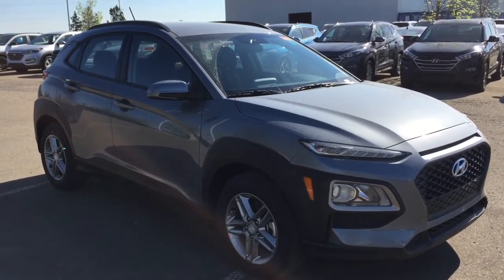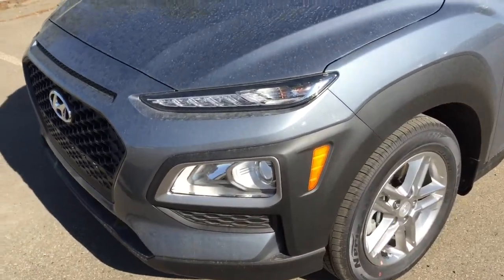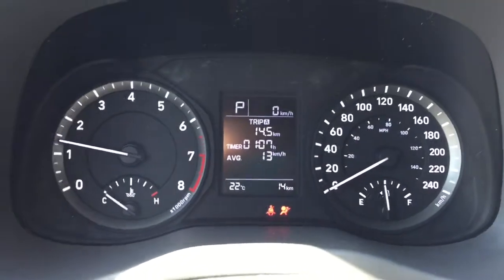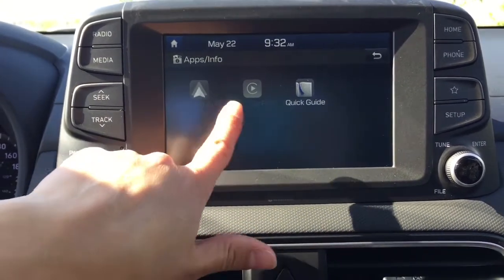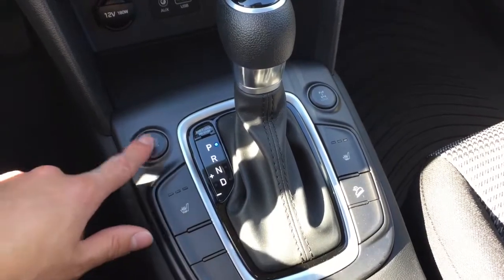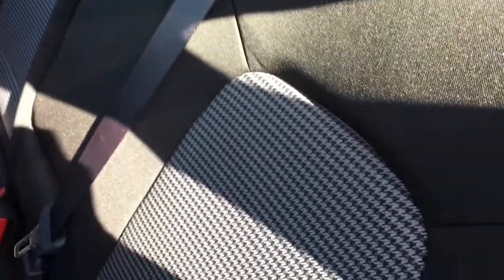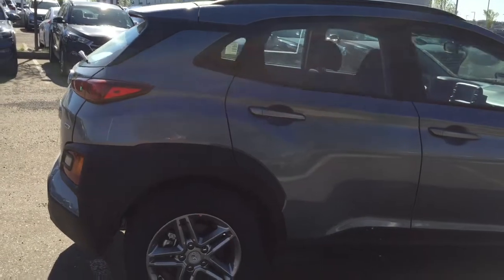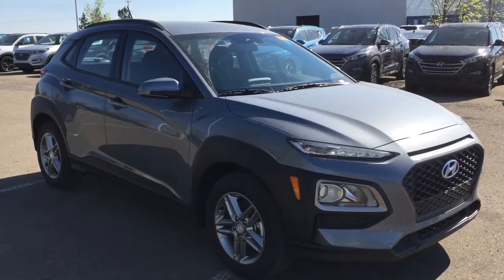NEW 2018 Hyundai Kona Essential | 2.0L Engine | AWD | Sherwood Park Hyundai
This 2018 Hyundai Kona 2.0L Essential stands out from the crowd! With its 6-speaker sound system and Bluetooth connectivity, you will have lots of fun driving this SUV around the city. Its back up camera makes parking easy and it's sleek design and unique front grill will definitely turn some heads.

Erin Mitchell, Merchandiser

AMCIV Licenced Dealer